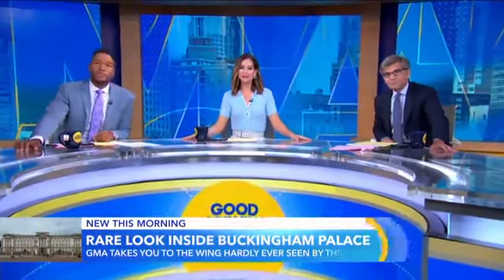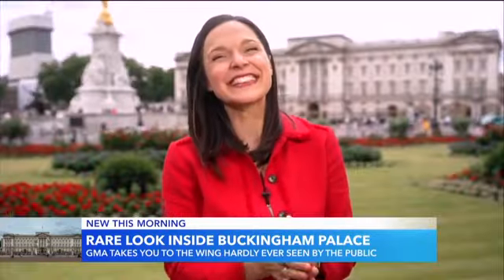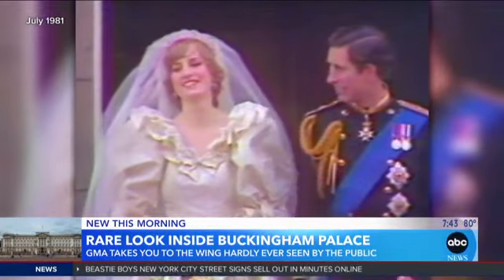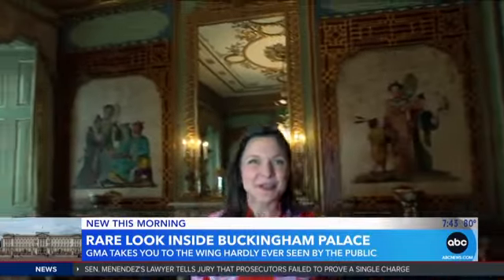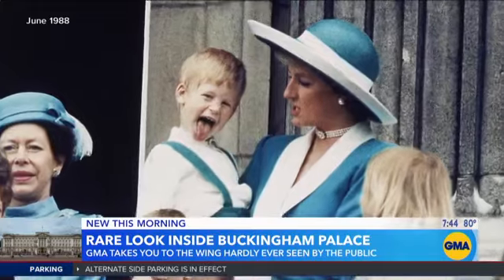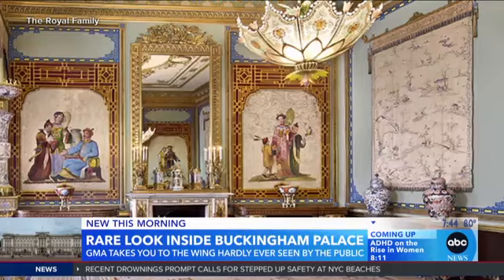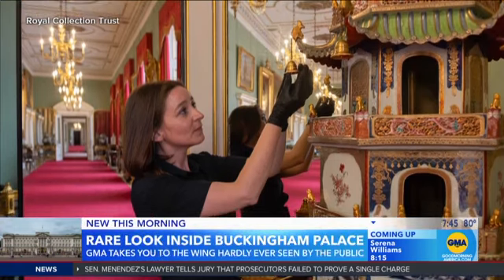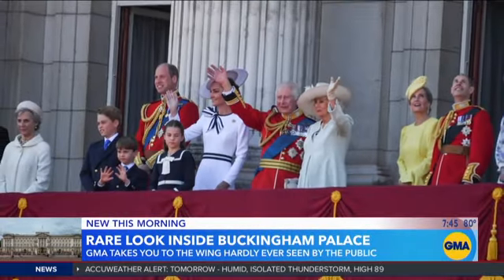Buckingham Palace offers 1st-ever look inside room that leads to famous balcony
A new tour of Buckingham Palace gives the public the first-ever look inside the room where members of Britain's royal family gather before stepping onto the palace's famous royal balcony.